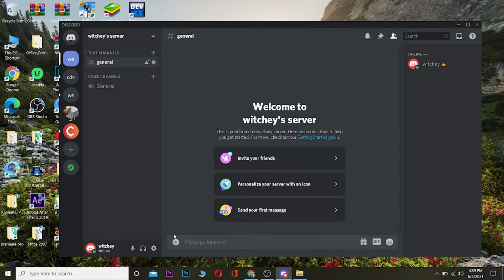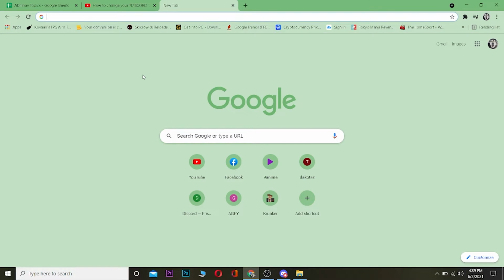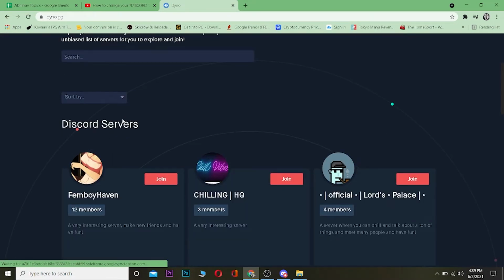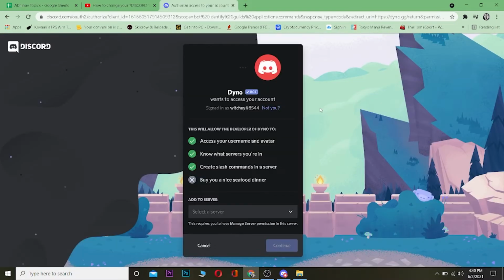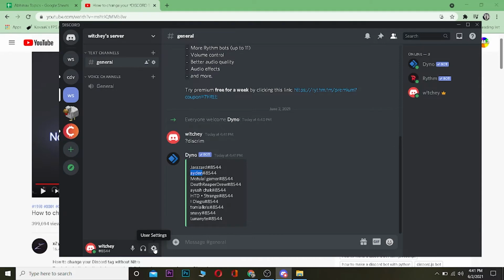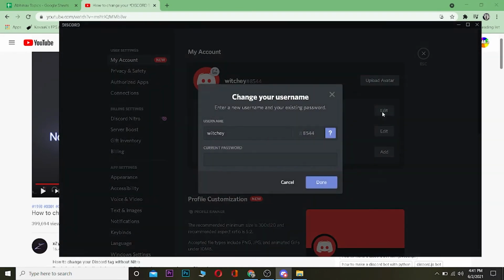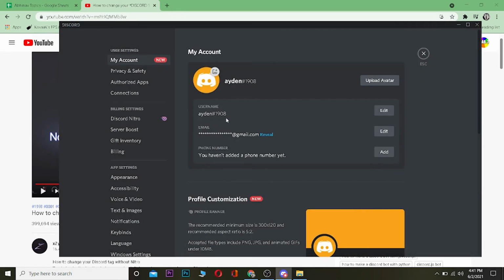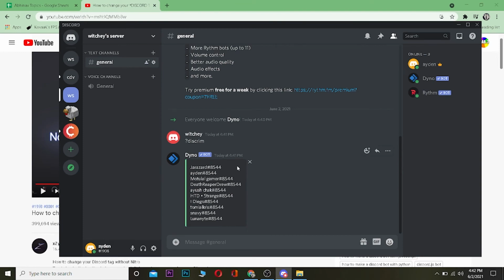How to Change Discord Tags Without Nitro (2021)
How to Change Discord Tags Without Nitro?
In this video, I'll show you how to change discord tags without having to pay for Nitro.
It's no secret that Discord has been one of the most popular platforms for gamers- whether they're hardcore or casual gamers. But sometimes people don't have time to get nitro just so they can update their tag. This is a quick, simple way to make sure you look professional on every single game night with friends.
Learn how to change your discord tags without having to pay for nitro. Nitro is an amazing service, but there are some times where it's not worth the price. And if you're someone who does a lot of server hopping then it may not be worth the best possible experience that Discord has to offer. So let me show you how easy it is!